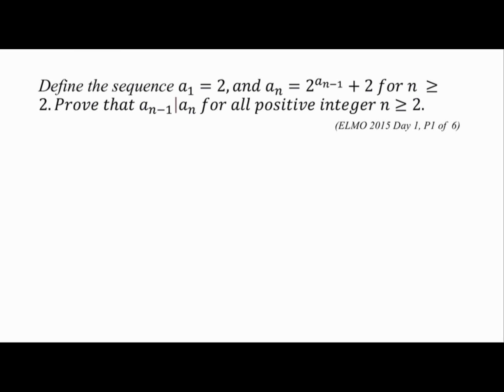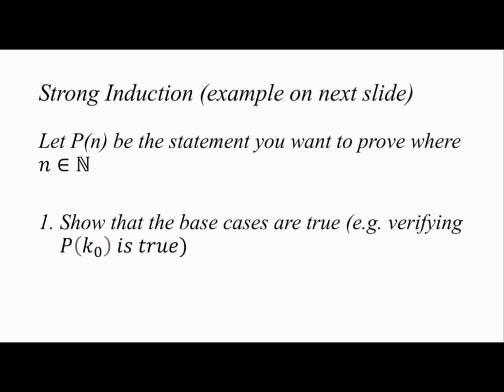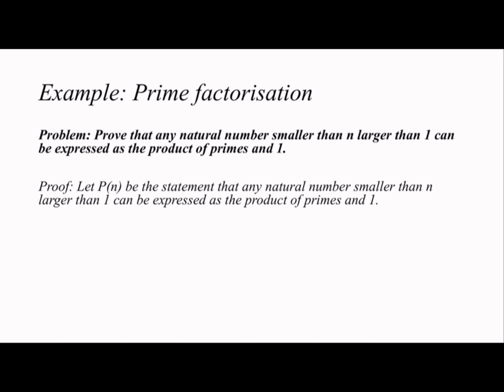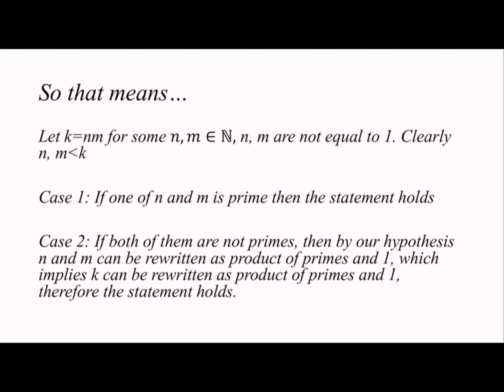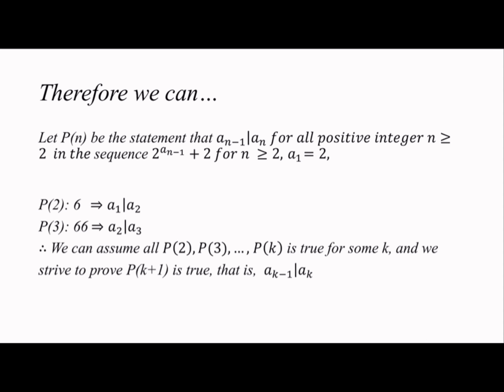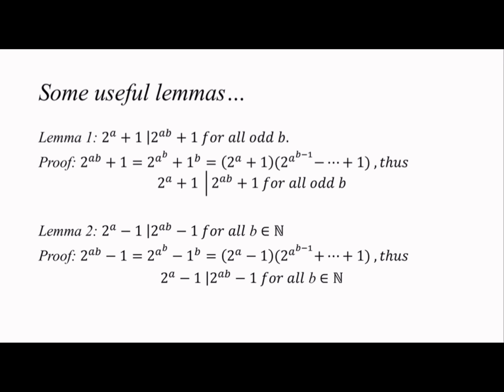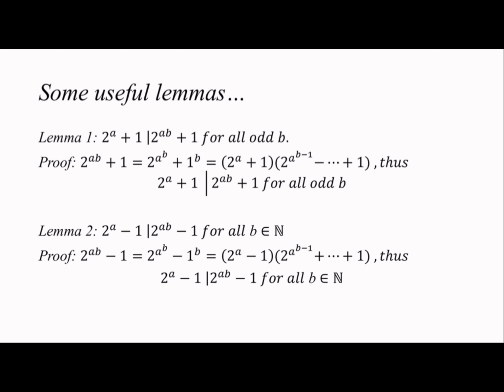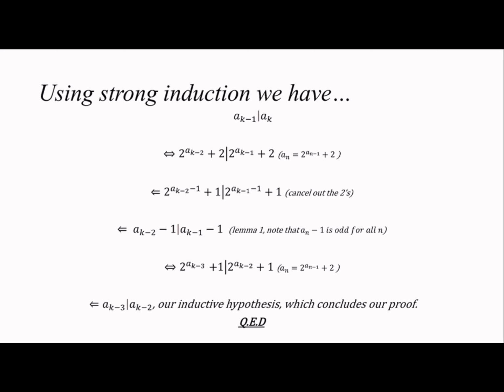ELMO and STRONG Induction | 2015 Ex-Lincoln Maths Olympiad Day1 P1